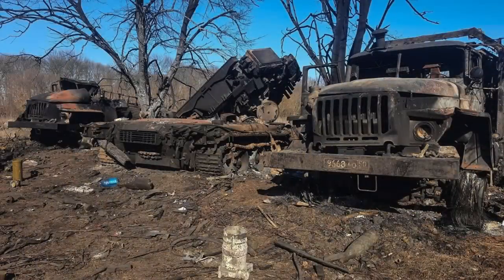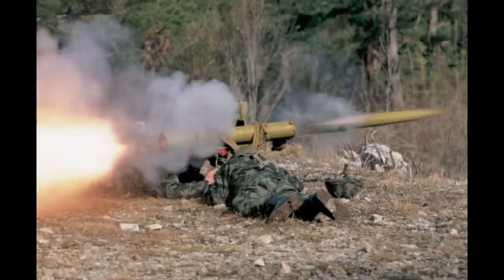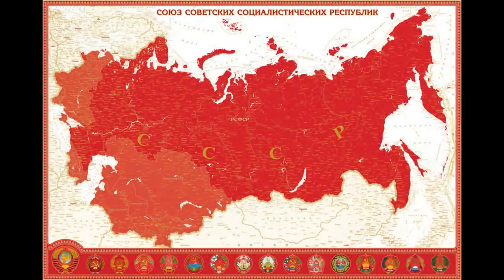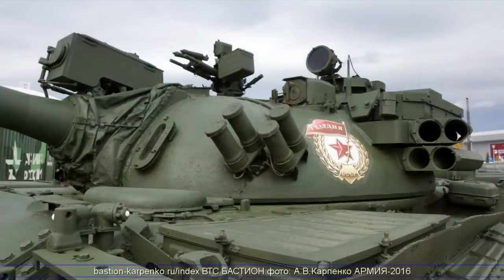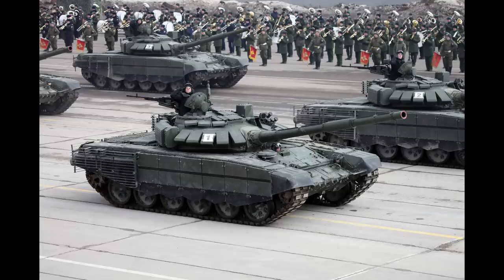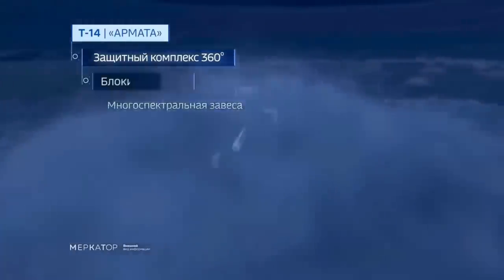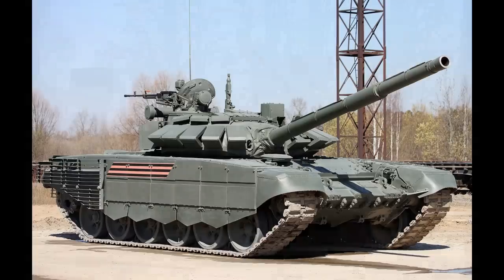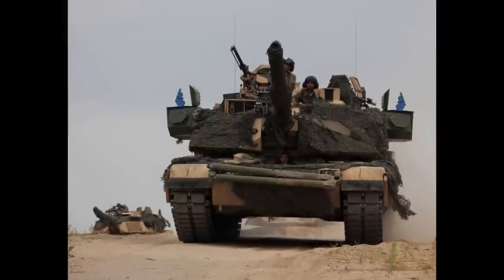Why are Russian Tanks Failing in Ukraine?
Russian tanks have got quite a "reputation" for their performance in Ukraine. From the poor tactics to the inadequate protection, we have seen it all. Could it all have been prevented with the adoption of hard-kill Active Protection Systems?